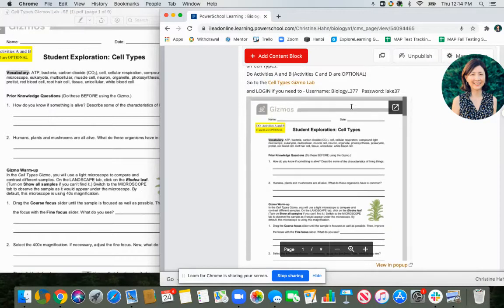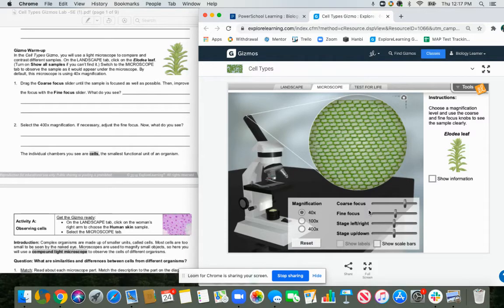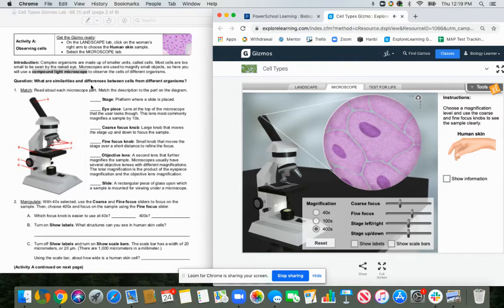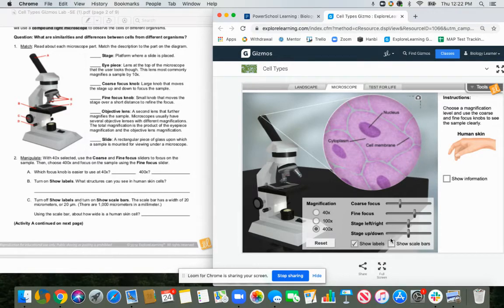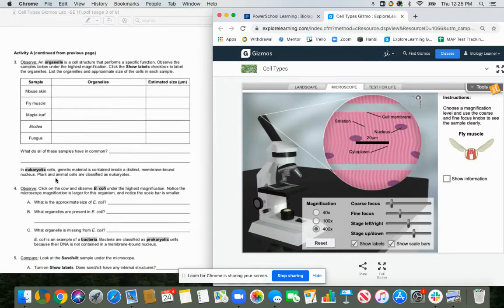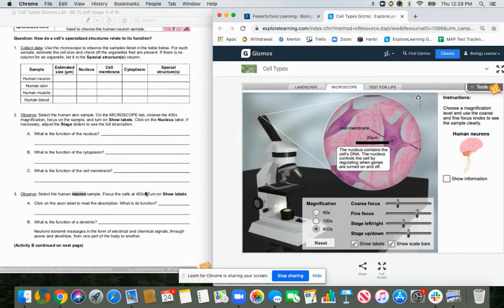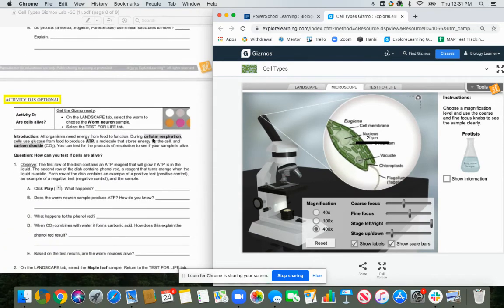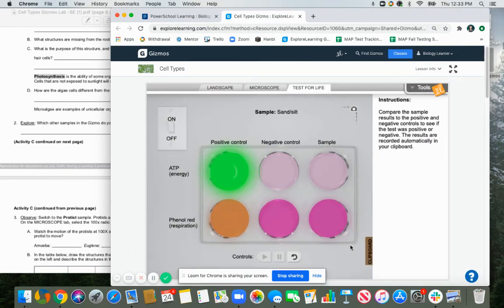Cell Lab Gizmo Instructions